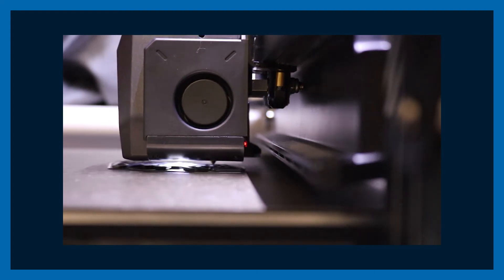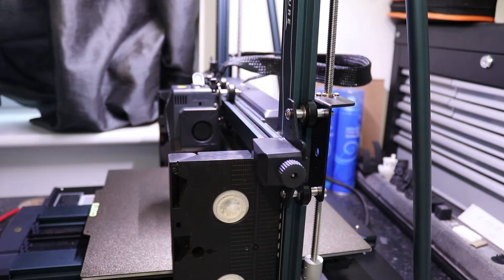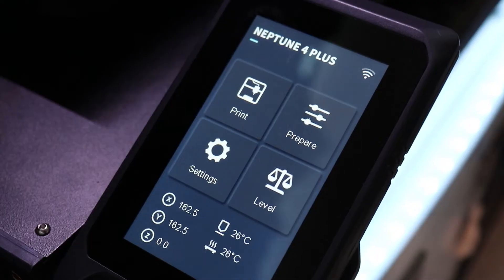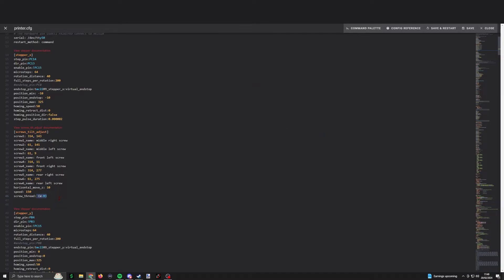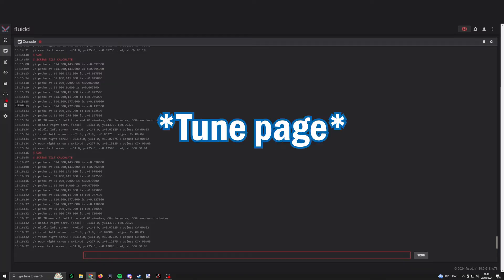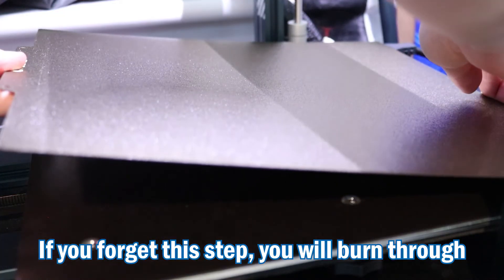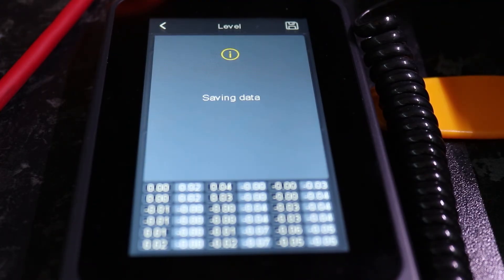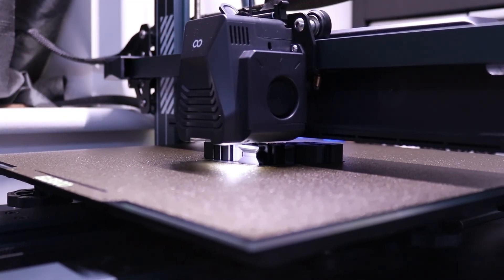Beginner Guide To Your Neptune 4 Printer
A video to help beginners get started with their printers, like making sure they tighten the right screws, help straighten the X-Axis, get a GOOD Bed Level and proper Z settings.

This is how my printer came out. There are always going to be ways to improve to your printing quality.

In my opinion - this is not exactly beginner friendly and I lucked out a bit. Some problems I have seen are user made, others are just manufacturing faults.

Sometimes a firmware update helps, but if you can get yours to function like mine, don't bother as it can cause problems. If you do update, please update both the printer and the handheld!!

Also something I have come across - on your handheld if you are not on the home page and you turn off the printer, it will show an error message. Basically just return to the home page before turning off and you shouldn't see a message :)

What ever changes you make in your Printer.cfg files, you must SAVE & RESTART!

▸ @Caza390 - Stream
▸ @Cazacreates - Printer

- Feeler Gauge (clean before using)
- Print Filament

Reference I Used/Used Clips ◣
- Geek Detour. Z-Binding (I said wobble, I meant binding)
- WildRoseBuilds. WARNING, please don't tighten the bed in this video, but the klipper information might be useful for you)
PrintsLeo3D - Does a more in-depth explaining of Screw_Tilt_Adjust

Links For Extra Help - Read some of the Reddit comments ◣
- Blob of Death (if you can, monitor your printers)
- Results After Installing Silicone Spacers (I would advise you do this)
- Bad Case of Bowl Issue
- Nozzle Touched Bed With No PEI Sheet
- Vector 3D - X and Y Calibration

- High Bed Mesh, looks like user error / a rare problem - contact support!
▹For the corner of the bed, I couldn't find much about it besides from using Screw_Tilt_Adjust to hopefully remove it - similar to mine, replace springs with silicone, add some tape for lift or contact support!

Screw Tilt Adjust ◣
- Where you can find Screw_Tilt_Adjust
▹ My Settings:
[screws_tilt_adjust]
screw1: 314, 143
screw1_name: middle right screw
screw2: 61, 141
screw2_name: middle left screw
screw3: 61, 9
screw3_name: front left screw
screw4: 314, 11
screw4_name: front right screw
screw5: 314, 277
screw5_name: rear right screw
screw6: 61, 275
screw6_name: rear left screw
horizontal_move_z: 10
speed: 150
screw_thread: CW-M3

Just add it anywhere.

Chapters  ◣
▸ 0:00 - Intro
▹ 0:30 - The Frame
▸ 0:54 - X-Axis
▹ 1:26 - Securing The Wheels & Eccentric Nuts
▸ 2:12 - Bed Levelling & Klipper
▹ 3:25 - Screw_Tilt_Adjust
▸ 7:28 - Z-Offset
▹ 8:35 - Cleaning
▸ 9:24 - Outro